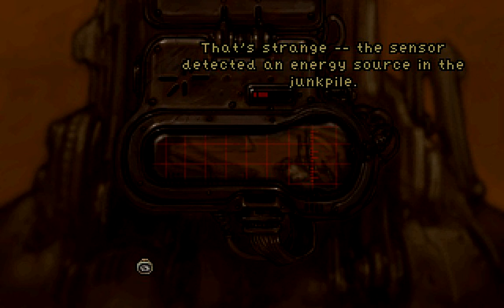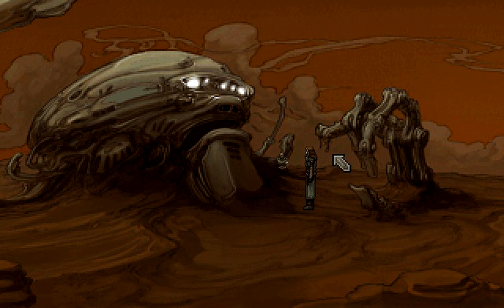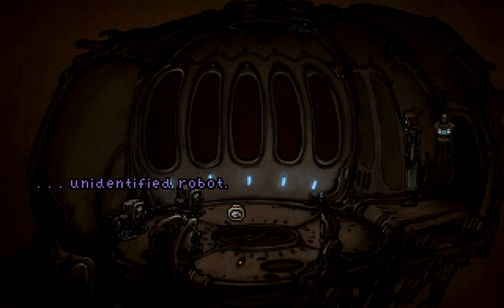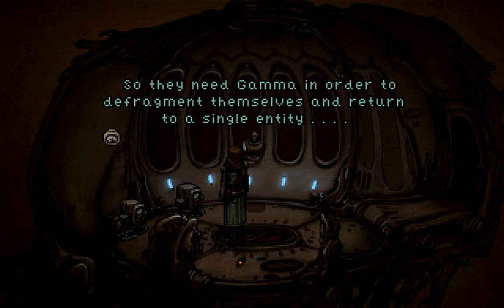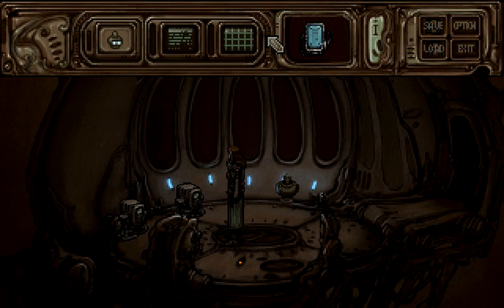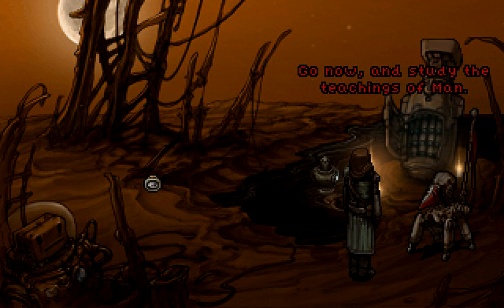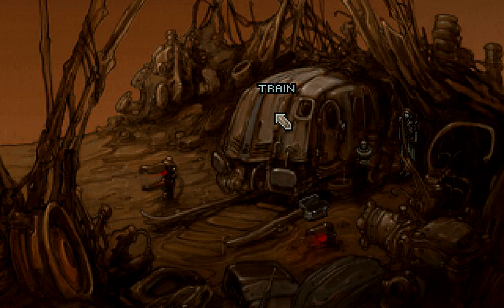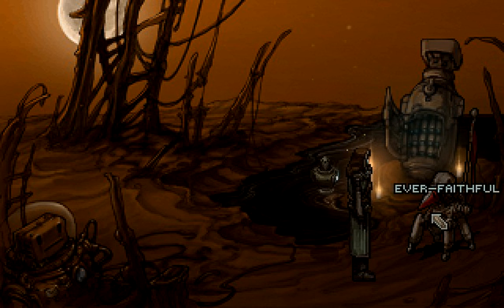New Friends -Ep 02 Let's Play: Primordia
In this episode we find some likely places to search for a new power source and head forth into the waste. We find a gigantic robot buried in the sand as well as a devout robot guarding a bomb.